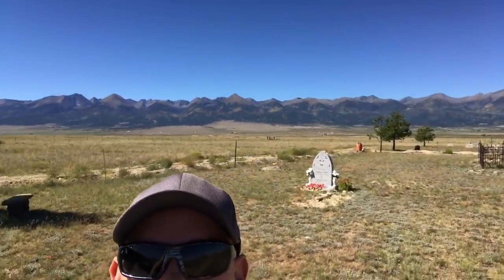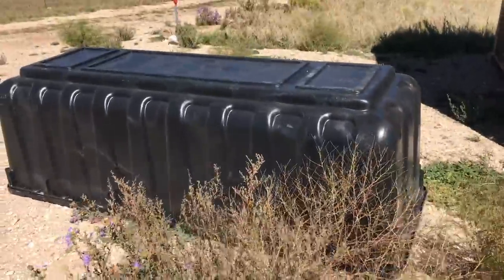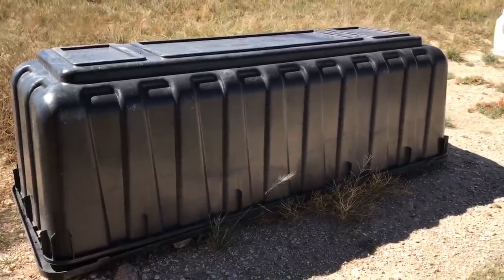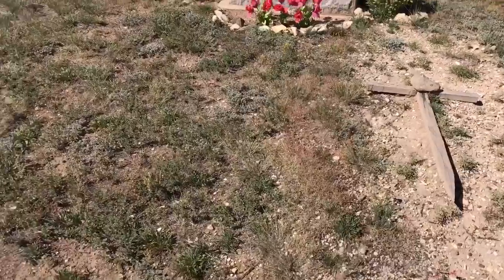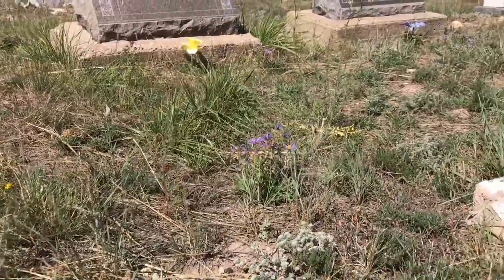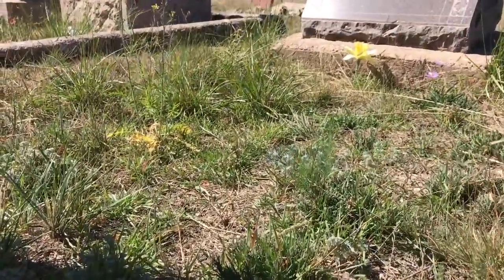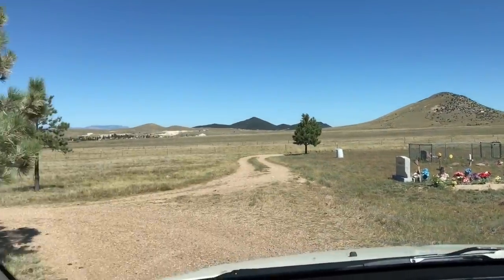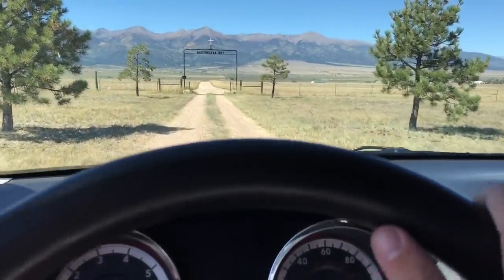What Happens To Your Casket Over Time? ( Work Vlog )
Just a trip to deliver a vault to a cemetery outside of town for work

I go through what the vault is for and how it helps you when you get buried in a casket vs what happens without a cover over you

Still am getting use to the regular vlog style of shooting so sorry!

Also any nasty or rude comments will be deleted

Constructive criticism or if your trying to help / teach is welcome

Instagram GreenApples_K on the most!

Facebook GreenApplesK

I’m not on it as much but also twitter GreenApples_K

Also have a second channel GreenApplesTwo